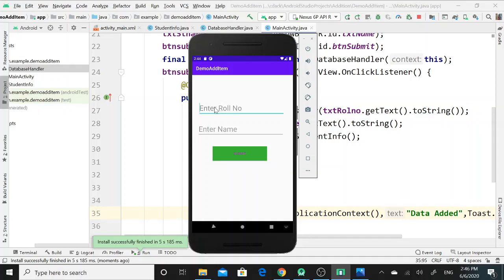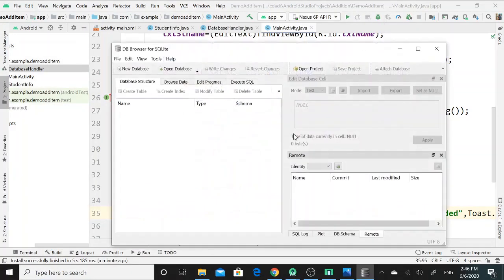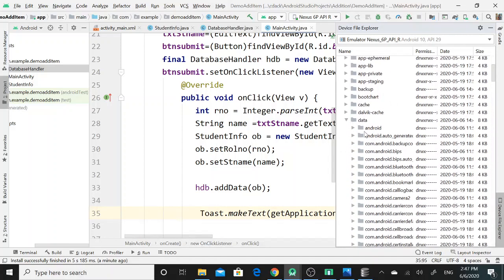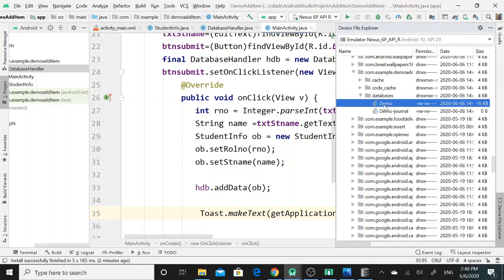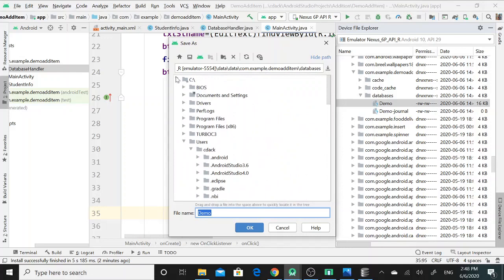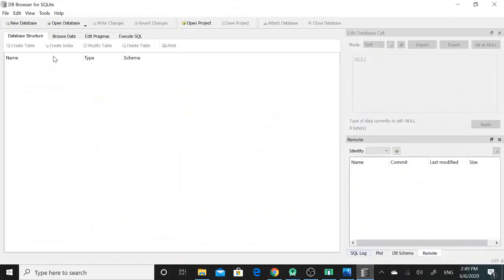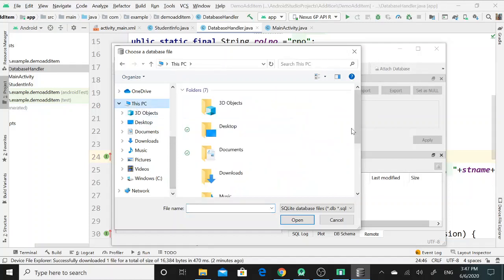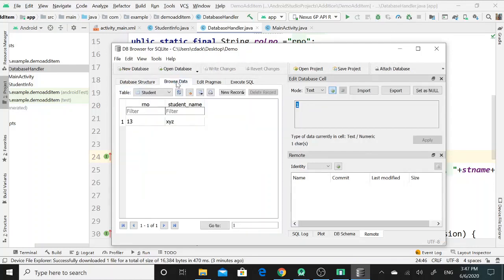How to download sqlite database file and view values stored in table in android studio 4.0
This video demonstrates how to locate sqlite database file in latest version of android studio. How user can download database file from android studio and how user can view records stored in sqlite database table.